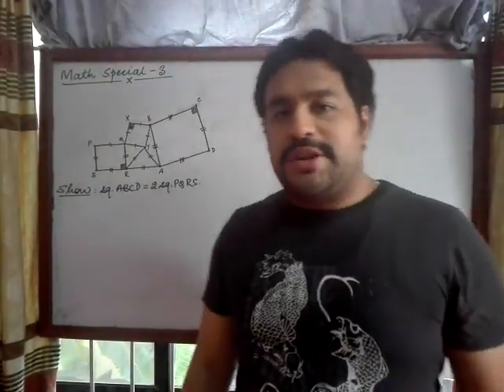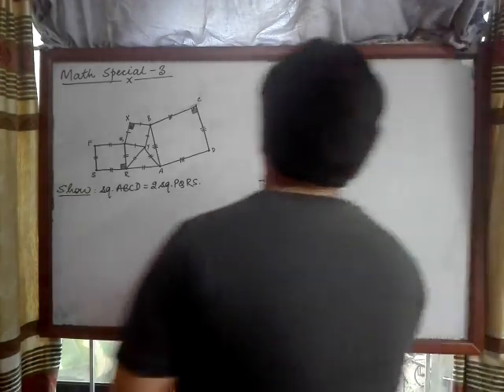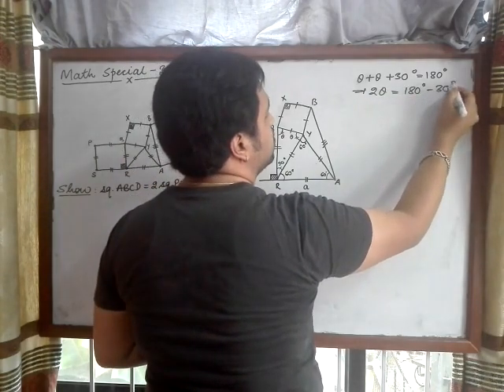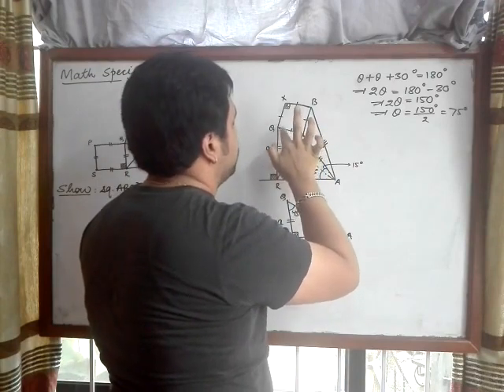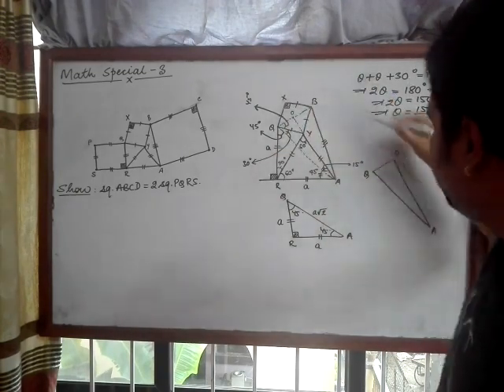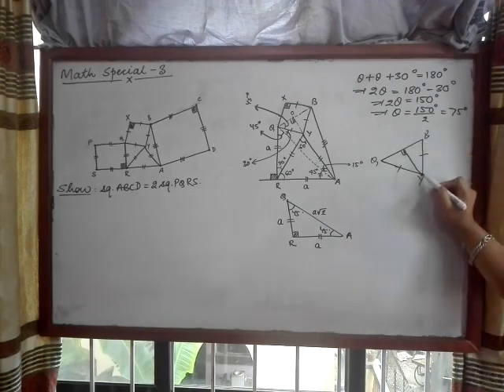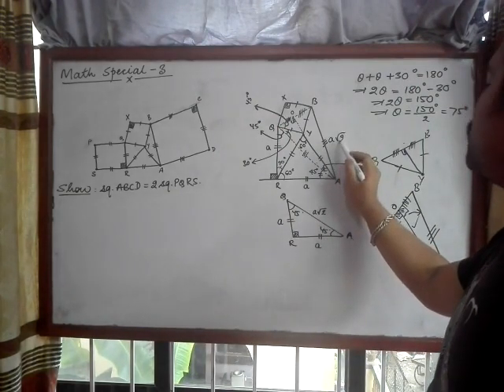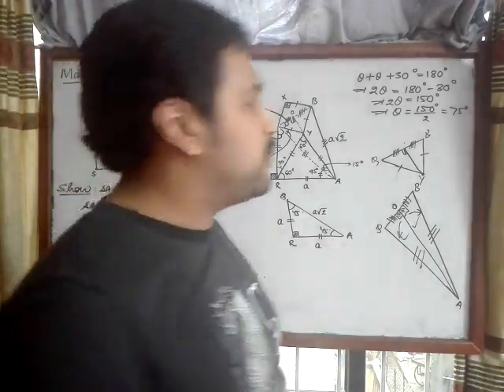Euclidean Geometry (Question 1)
Here, we discuss a really interesting and a bit deceptive problem which involves just the properties of an equilateral triangle, squares and congruency.

Presented by Kshitiz Mangal Bajracharya.